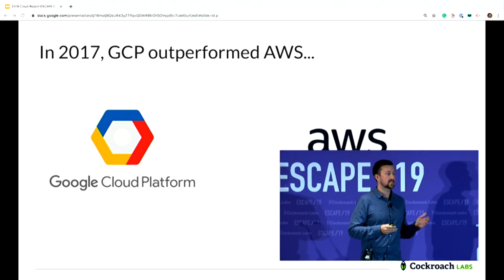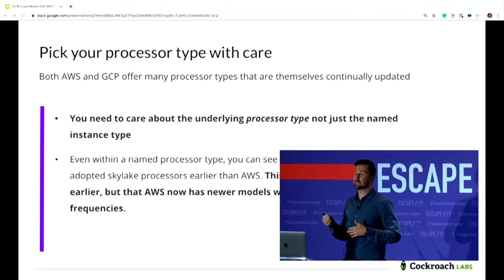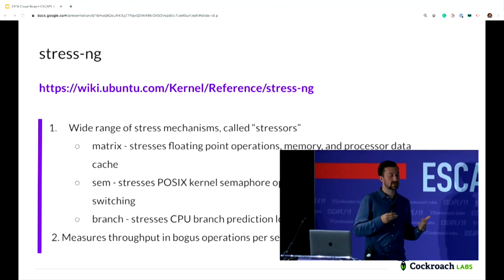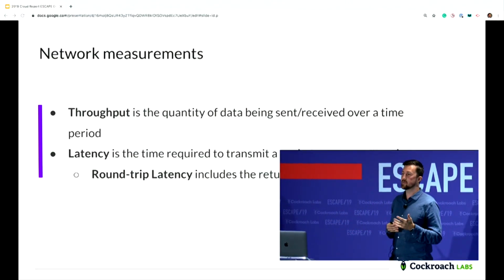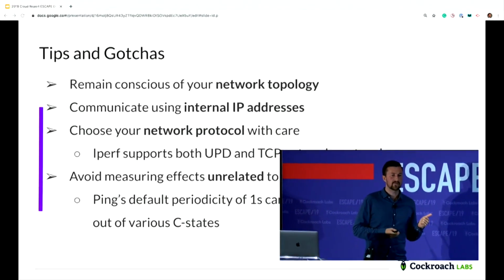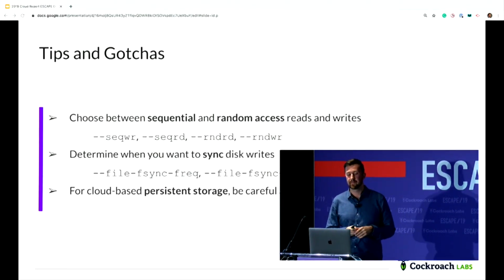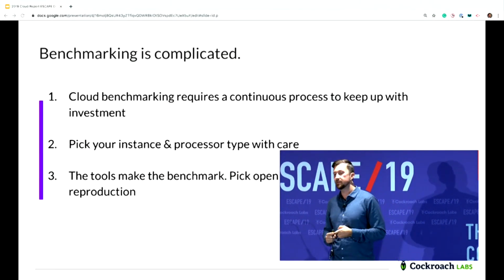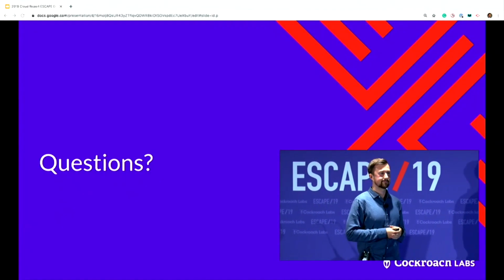ESCAPE Conference 2019: Benchmarking the Cloud -- Andy Woods, Cockroach Labs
Benchmarking cloud providers is difficult and time-consuming. In 2017 our cloud provider decisions were based on tests and informed assumptions. Then, while developing new features, we began to see results that contradicted our assumptions.
This is what led to the 2018 Cloud Report, in which we compare Amazon Web Services (AWS) with Google Cloud Platform (GCP). While revisiting our 2017 decisions we realized that cloud providers improve behind the scenes and that a cadence of benchmarking is important for staying on the cutting edge.

The 2020 Cloud Report in which each of the 3 major public clouds were benchmarked is available